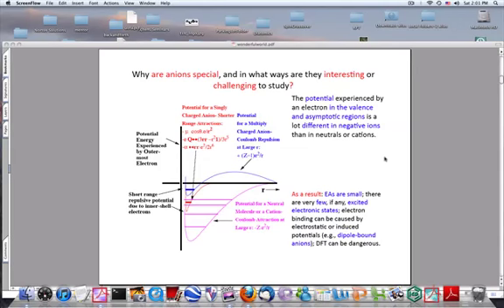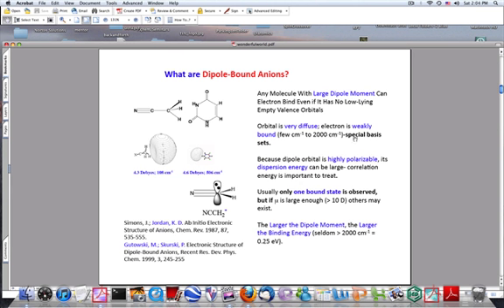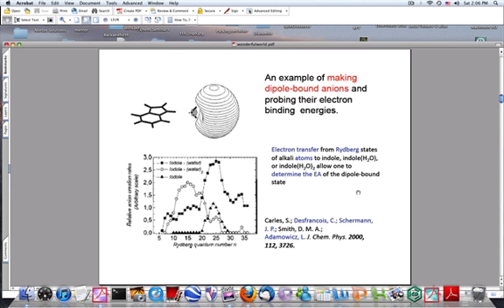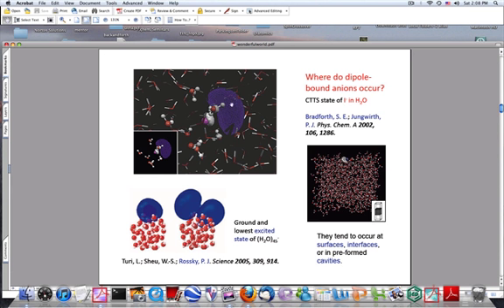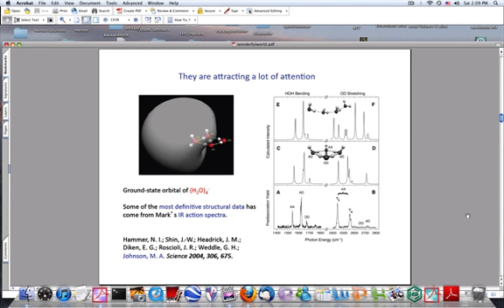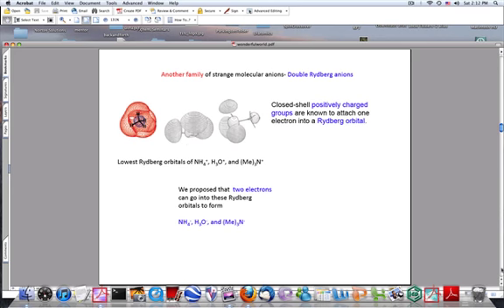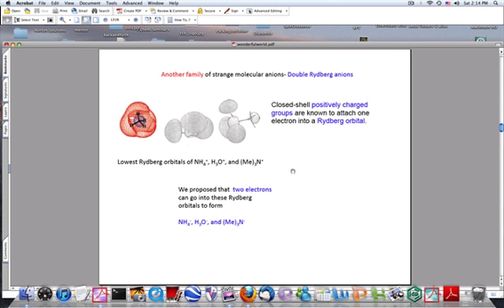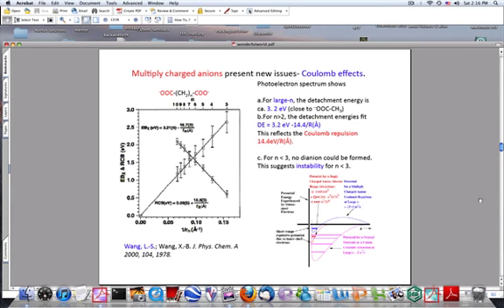The wonderful world of molecular anions part 2